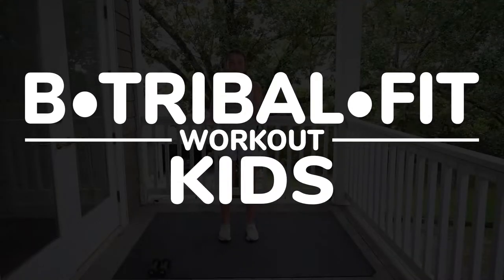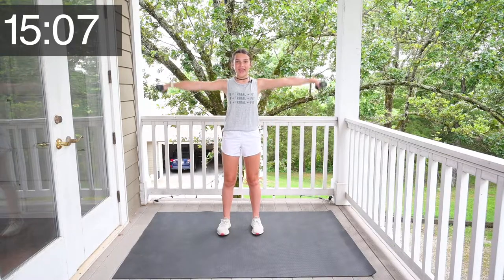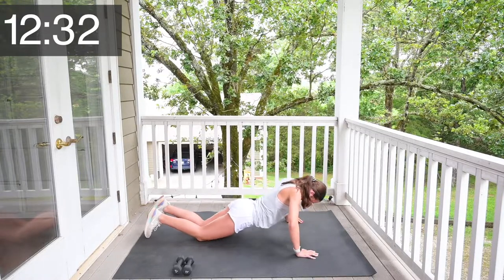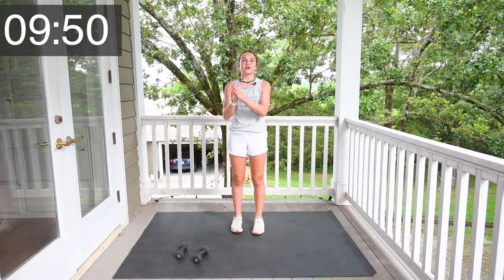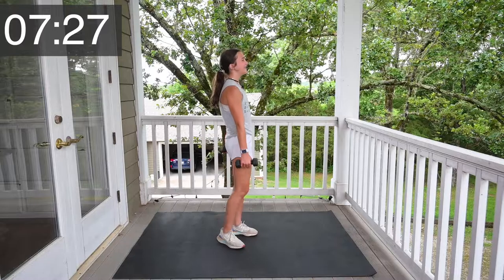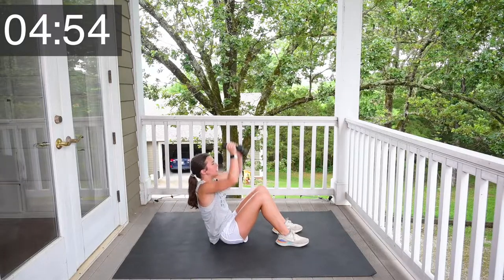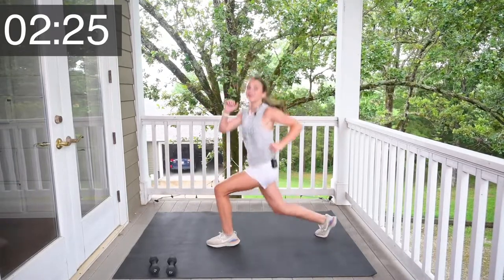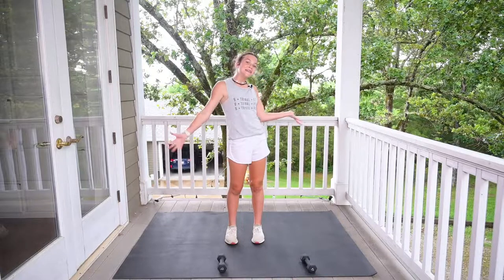Kids (15 minute) Weights & Cardio Workout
Kids who see their parents working out at home can get in on the fun too. Grab some small kid sized weights and have them jump and lift with Maye as she leads them in a 15 minute kid sized workout!

More kids workouts (including tons for mom!) are included in a monthly subscription